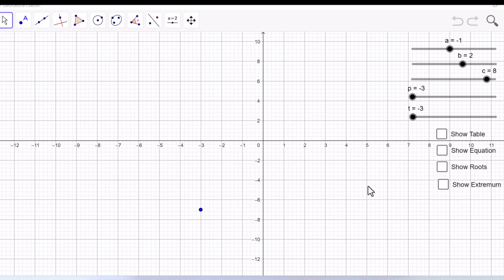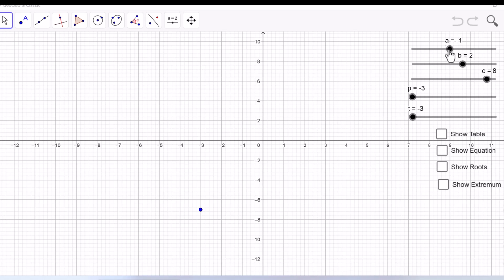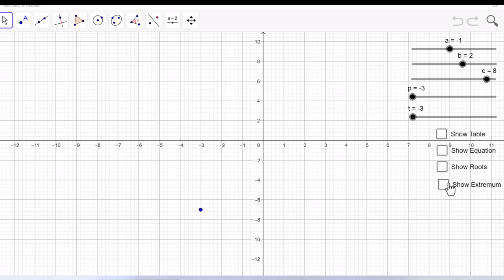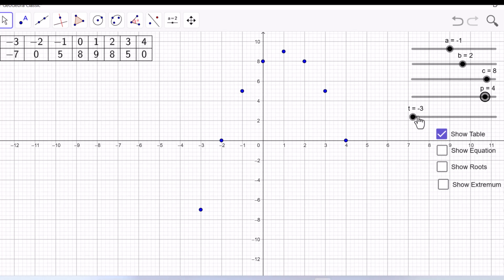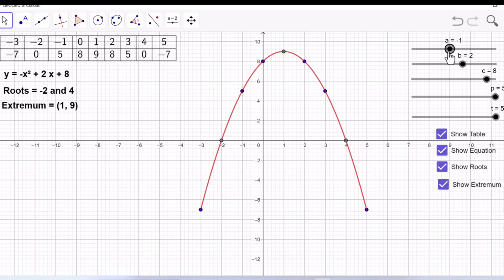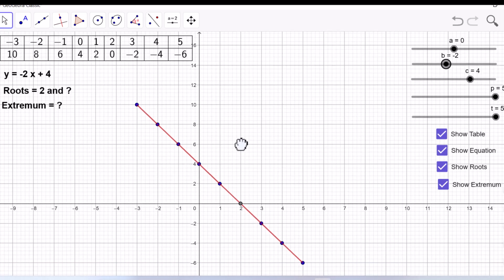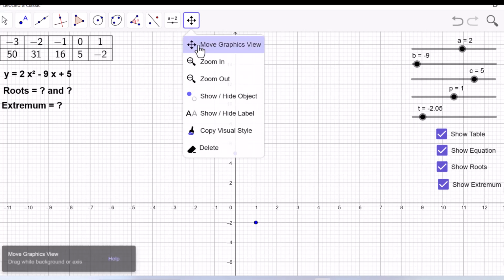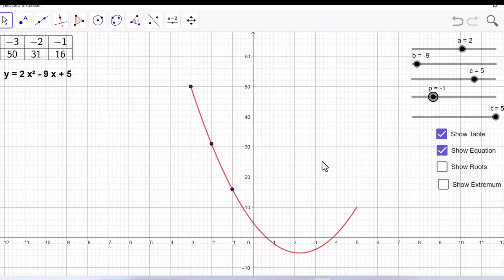Graph Plotter Applet using GeoGebra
This video described a graph plotter applet I designed using the GeoGebra classic software.